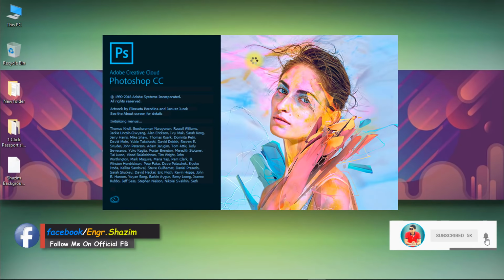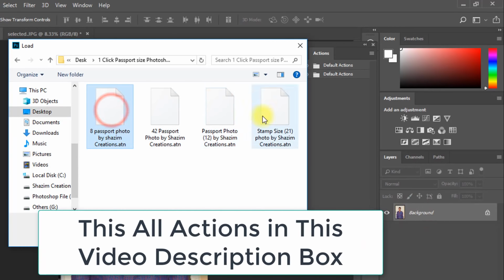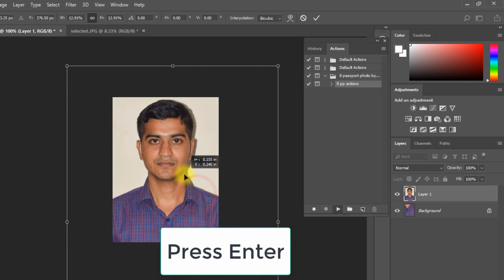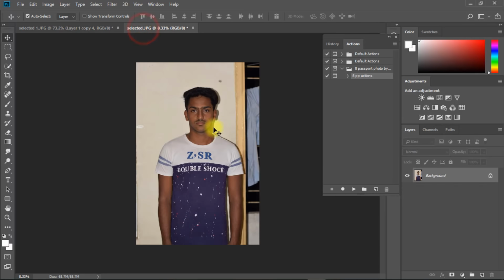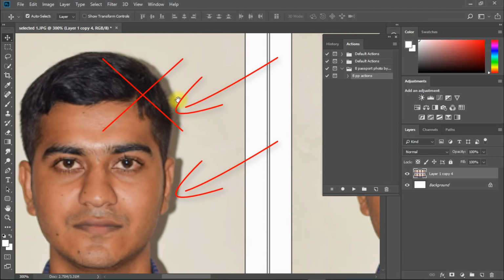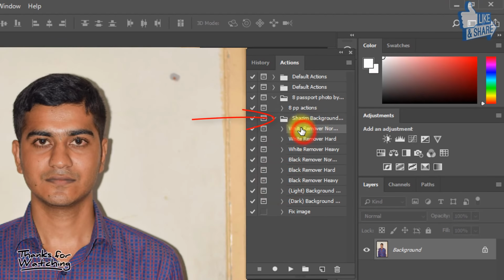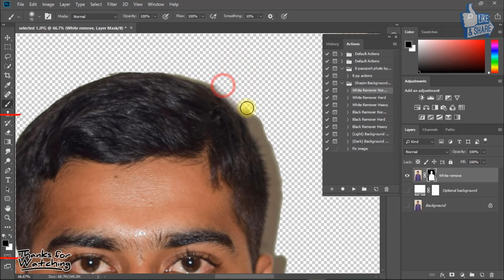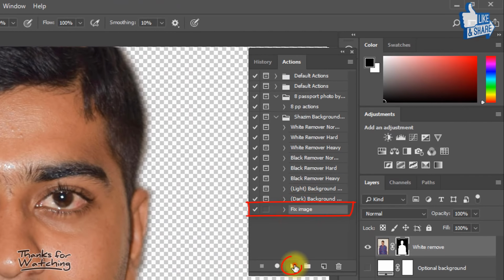1 Click Automatic Passport Size Photo in Photoshop Actions ⏬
👉👉✅NOTE: YOU CAN DIRECT ORDER ME ON FIVERR FOR PASSPORT SIZE PHOTO

Just 1 Click you can Make and transform Passport Size Photo Perfectly.  You can easily use this Free Photoshop action at any time. I provide My 1 Click Passport Size Photo Free  Photoshop Actions. Just 1 click you can Add perfectly Create your Own any Images by using this Shazim Creations Free Actions.

                  ██║▌FREE  Photoshop Tutorials Link ║▌██